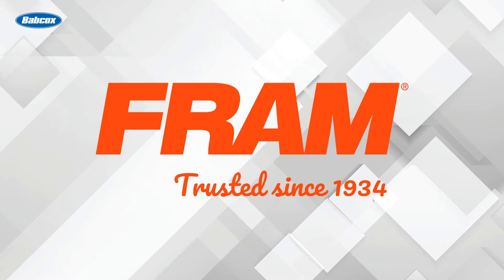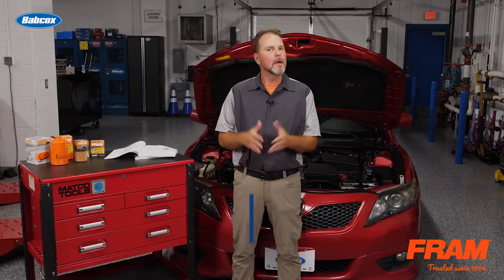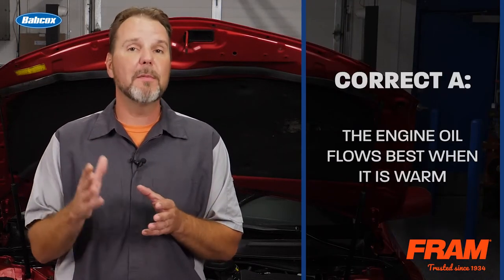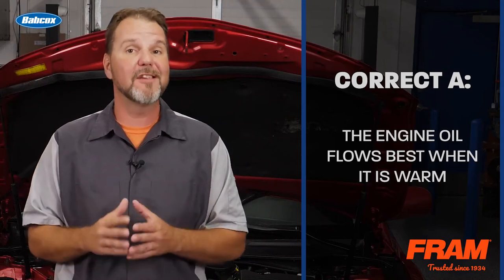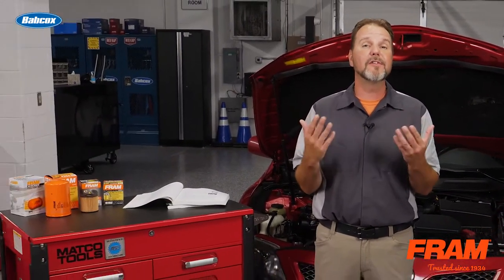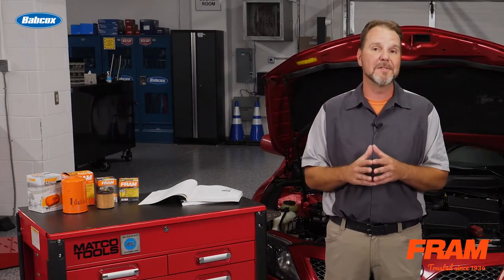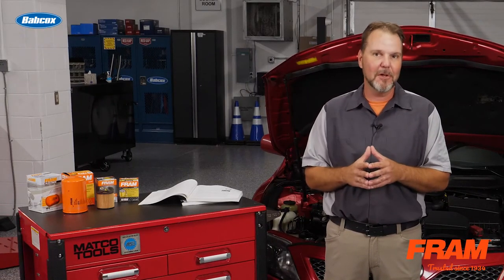ASE Test Prep: Engine Oil Viscosity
What temperature should the engine be when the oil is drained?